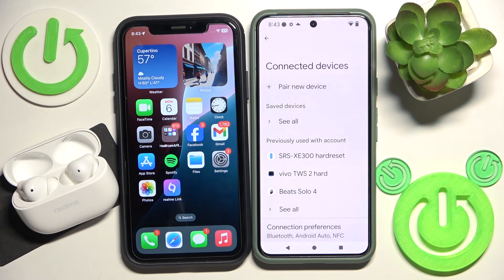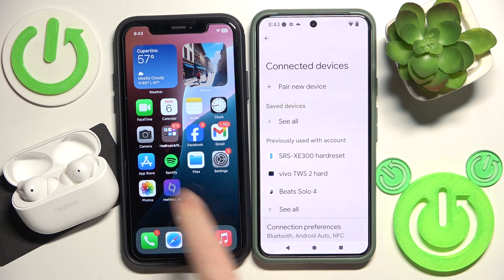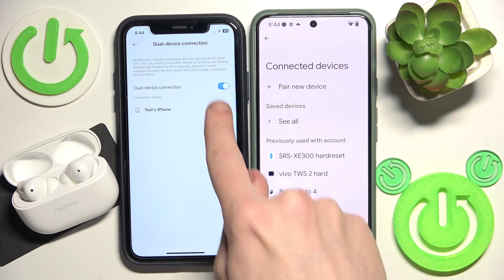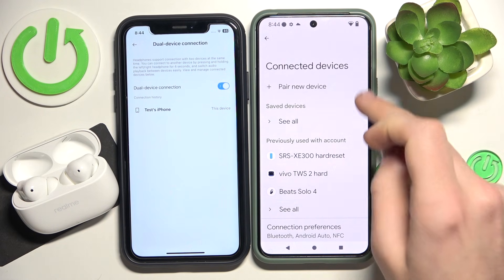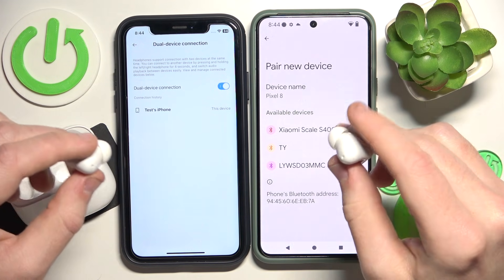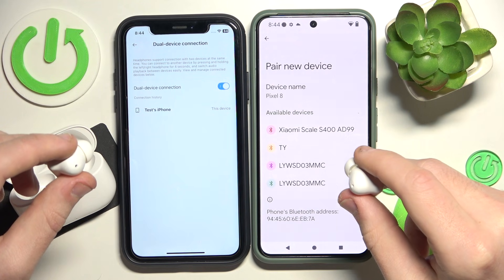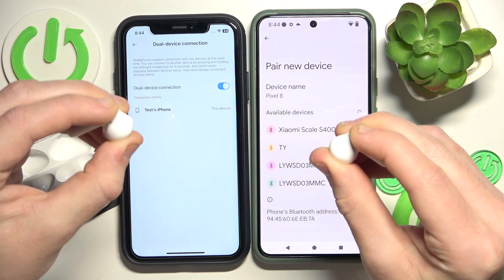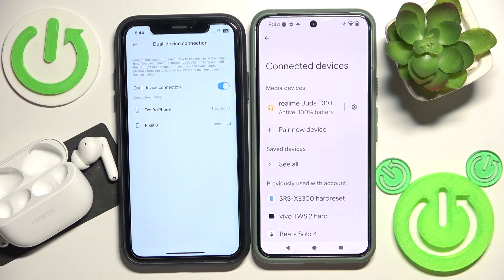How to Use Dual Connection in REALME Buds T310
In this video, we show you how to enable and use the dual connection feature on your REALME Buds T310 earbuds. Follow this step-by-step guide to connect your earbuds to two devices simultaneously, allowing you to switch between devices without needing to reconnect. Enjoy a seamless audio experience across your smartphone, laptop, or other Bluetooth devices.

How to enable dual connection in REALME Buds T310? How to use REALME Buds T310 earbuds with two devices simultaneously? How to manage dual connection in REALME Buds T310?